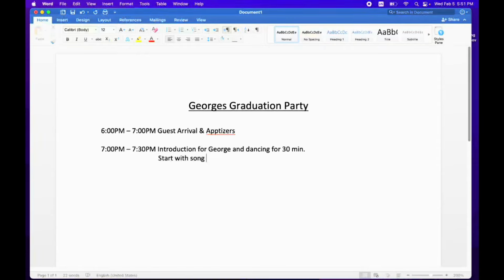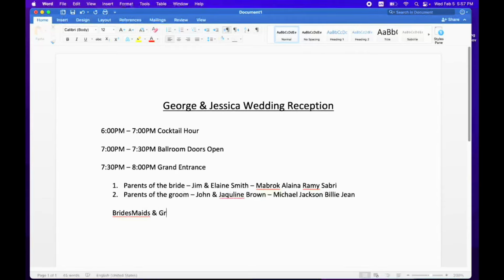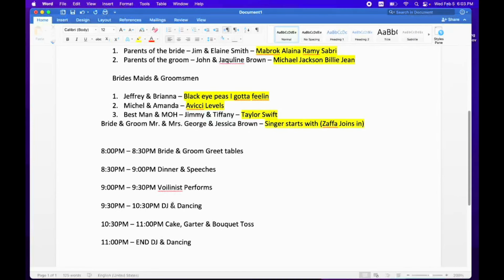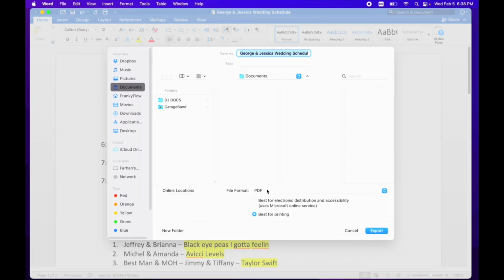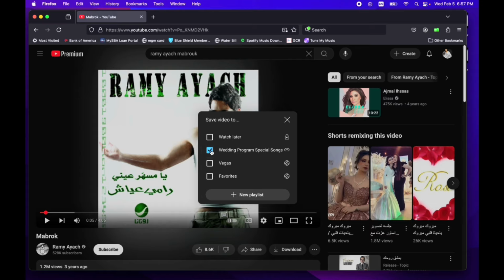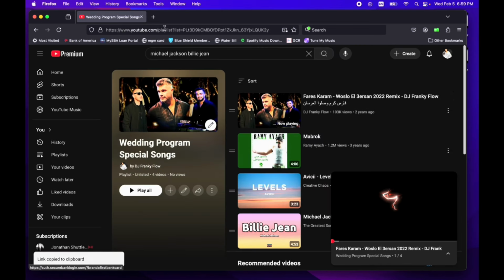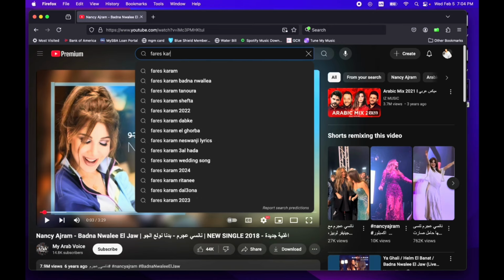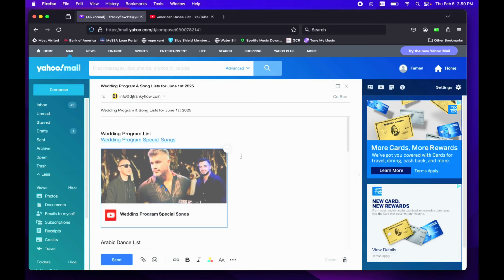Building your Program & Song Lists with DJ Franky Flow